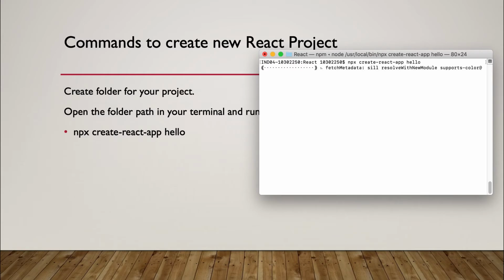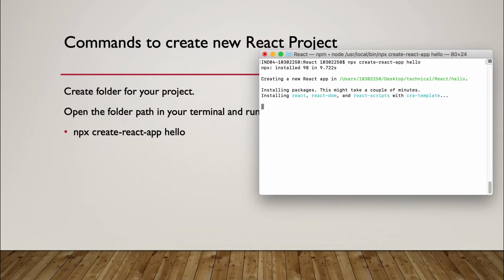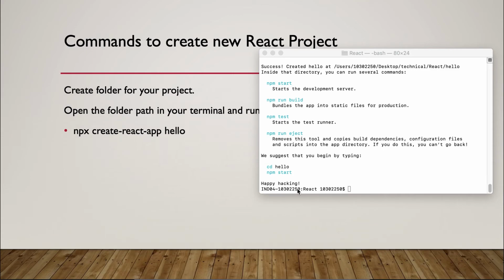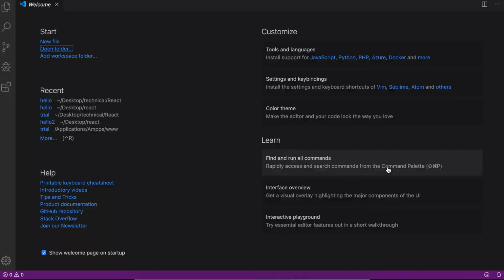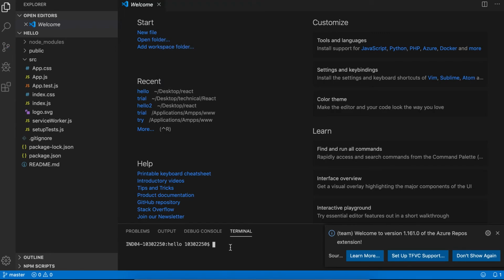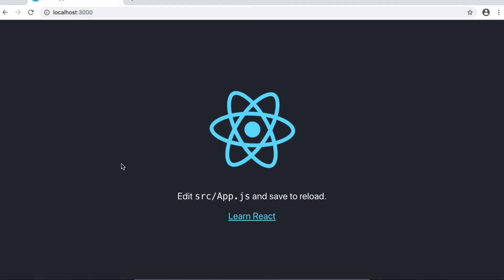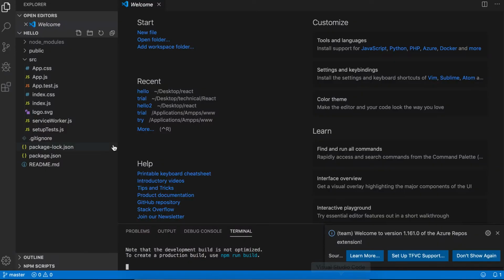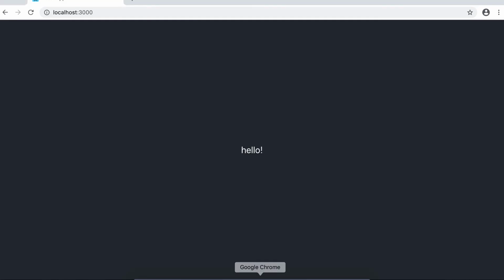React_02 - Create basic Application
Create basic application and do the changes to see text "hello" on browser screen

For Nodejs, download from below link

For Visual Studio Code, download from below link